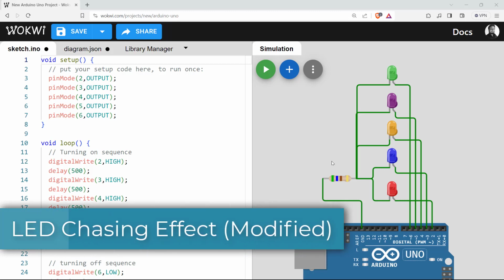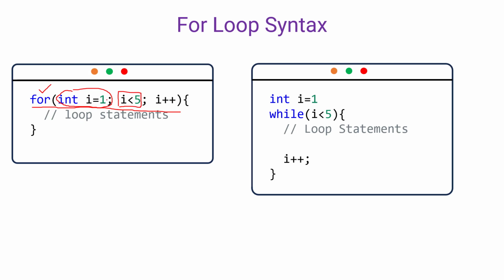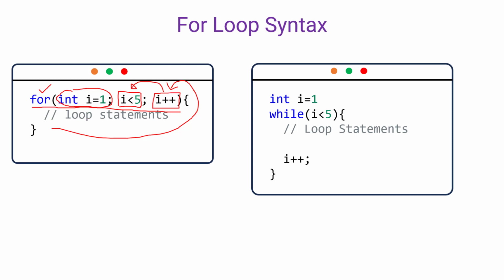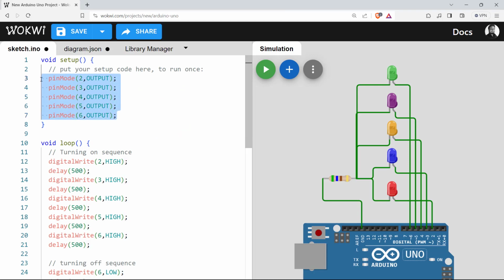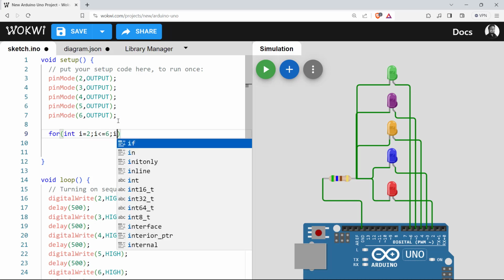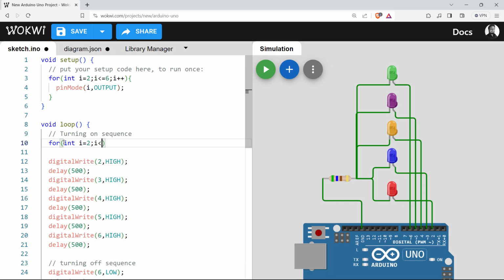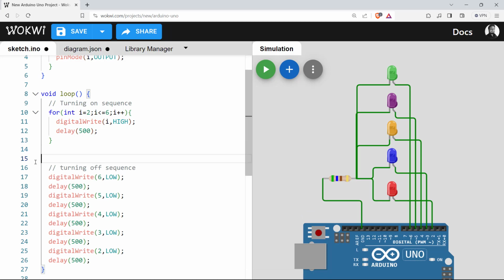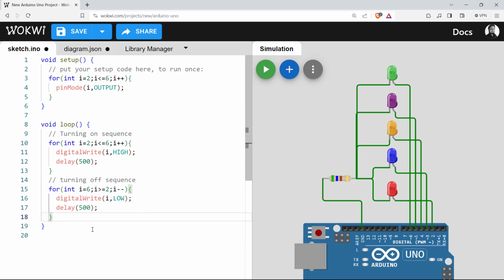8 LED Chasing Modified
This video is a part of course "One Stop Master Course on Arduino with ChatGPT".

This course covers basic to advance topics of Arduino and interfacing of 20+ sensors and modules with Arduino with ChatGPT. The course is beginner friendly and designed in a way to keep you focused to only the important technical details. No unnecessary details. I believe this could be a great course for any of you who are looking to learn Arduino with the best practices in the easy way.

Course Contents: One Stop Master Course on Arduino with ChatGPT
Introduction
Lecture 1:Introduction

Chapter 1: Base Building
Lecture 2:Things we need to know about Arduino
Lecture 3:How to Use Simulation Platform?
Lecture 4:Functions and Libraries
Lecture 5:Basics of LEDs
Lecture 6:How to make LED Blink?
Lecture 7:How to make LED Chasing Effect?
Lecture 8:Modified LED Chasing Effect
Lecture 9:Working with RGB LED with Arduino
Lecture 10:Interfacing Potentiometer and Using Serial Communication
Lecture 11:Interfacing Switch with Arduino
Lecture 12:Arduino Interrupts- Push Counter
Quiz 1:Quiz Test 1

Lecture 21:Interfacing and control of DC Motors Part 1
Lecture 28:Interfacing 4 Digit 7 Segment and TM1537 Driver IC with Arduino
Lecture 29:Interfacing OLED SSD 1306 Display Module with Arduino
Lecture 30:Interfacing IR Remote for Load Control
Quiz 2:Quiz Test 2

Chapter 3: Design and Developing Project with ChatGPT
Lecture 31:Introduction to ChatGPT
Lecture 32:Traffic Light Control with ChatGPT
Lecture 33:Password Protected Lock with ChatGPT
Lecture 34:Smart Classroom Ringing System with ChatGPT

Conclusion
Lecture 35:Congratulations to all